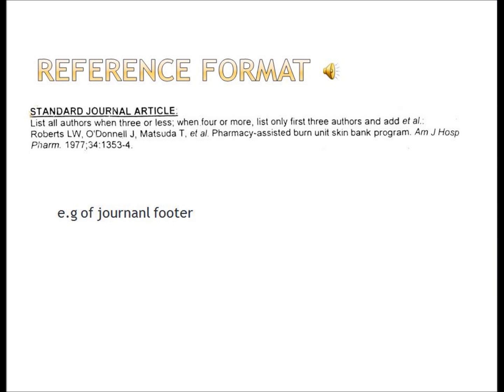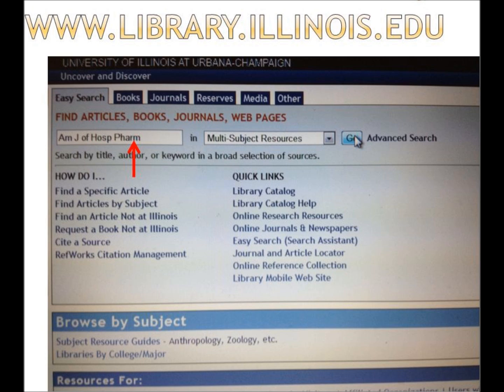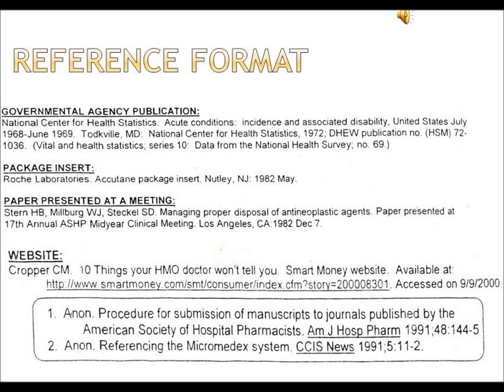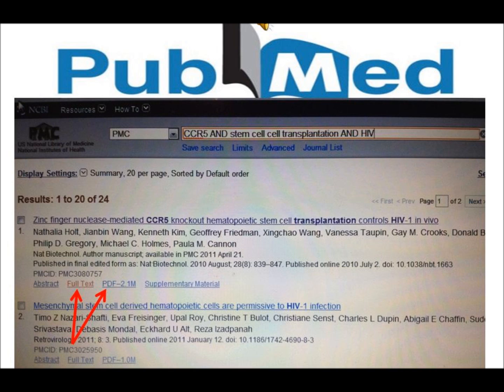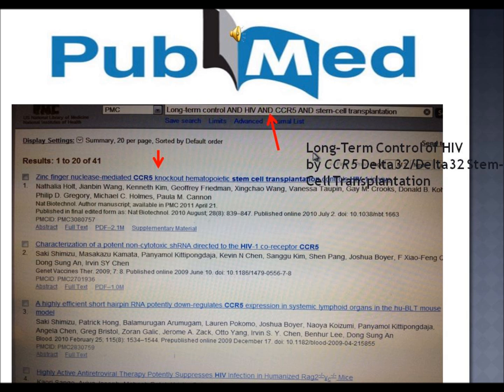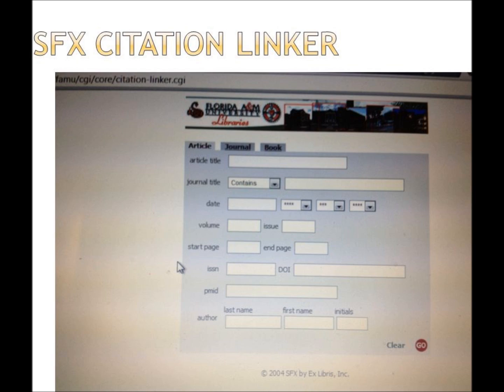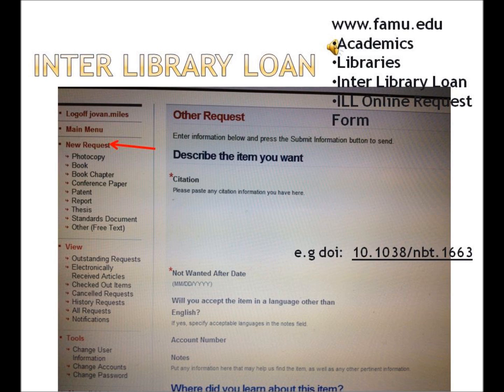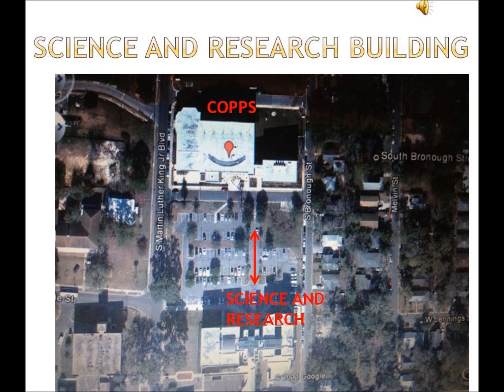Troubleshooting Literature Search.wmv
THE SOUND QUALITY IS VERY VERY POOR YOU WILL HAVE TO BE IN A QUIET SETTING, USE HEADPHONES, AND/OR SPEAKERS